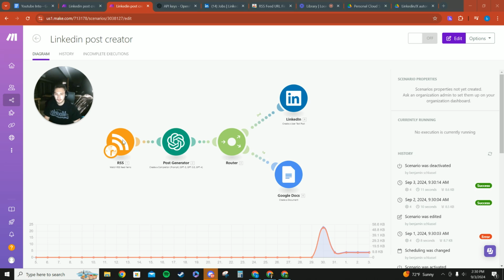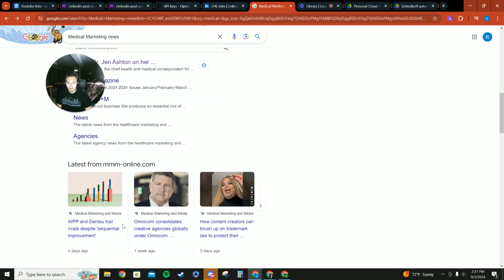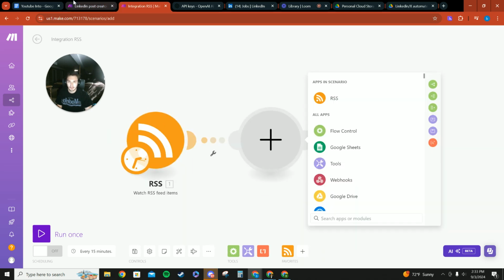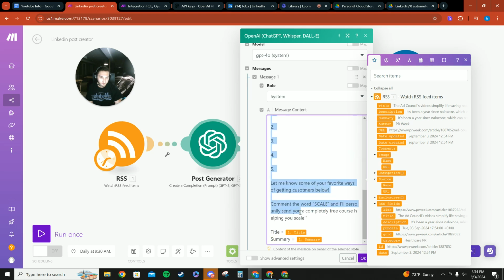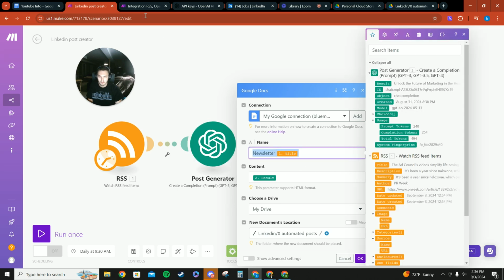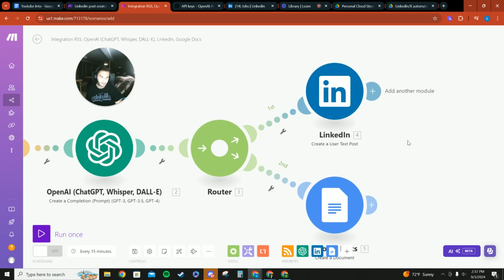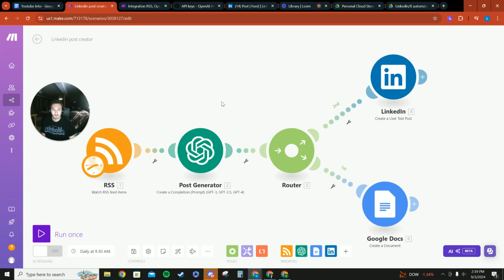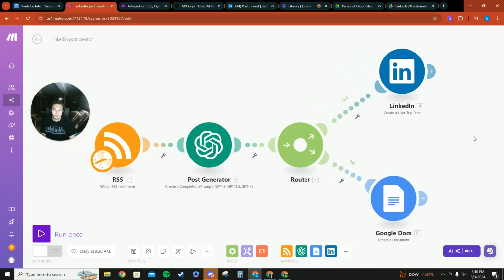How to Build A LinkedIn Post Generator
Hi everyone, it's Ben here, co-founder of Blue Marlin Marketing! 🌊 In today's video, I'm going to walk you through an awesome automation process using Make.com that combines LinkedIn, ChatGPT, and RSS Feeds to create personalized LinkedIn posts based on articles you pull from your favorite RSS feeds. 📲

Here's a quick breakdown of what we'll cover:

Setting Up Make.com: How to get started with Make and log in if you don't have an account.
Using the RSS Feed Finder: I'll show you how to find and set up RSS feeds that suit your industry or interest.
Integrating with ChatGPT: We'll connect ChatGPT to generate engaging LinkedIn post content based on your selected RSS feed articles.
Posting to LinkedIn: Learn how to automate LinkedIn posts directly from Make.com using the content generated by ChatGPT.
Saving to Google Docs: How to save a copy of your LinkedIn post content in Google Docs for easy reference and organization.
This process will not only save you time but also ensure your LinkedIn presence remains consistent and relevant. Whether you're in medical marketing, tech, or any other field, this automation can be a game-changer! 💡

👉 Links Mentioned in the Video:

Make.com
RSS Feed Finder Chrome Extension
How to Generate ChatGPT API Tokens